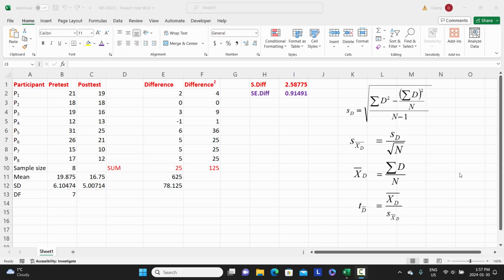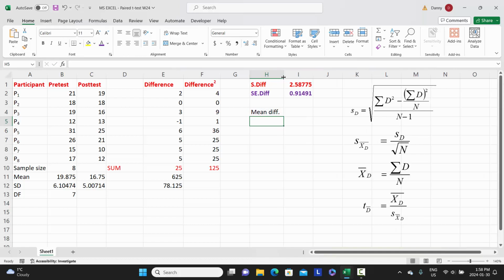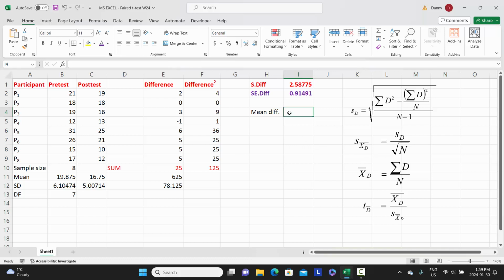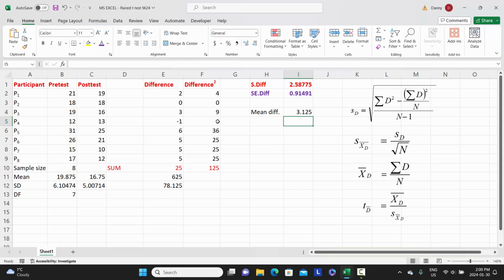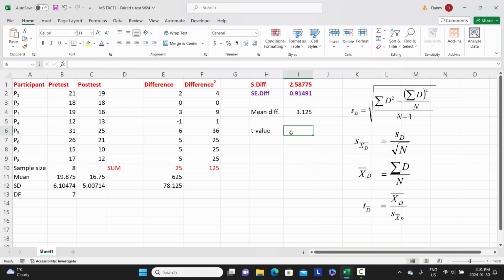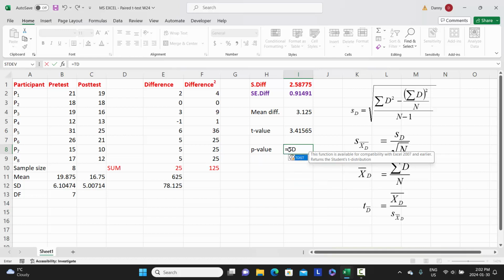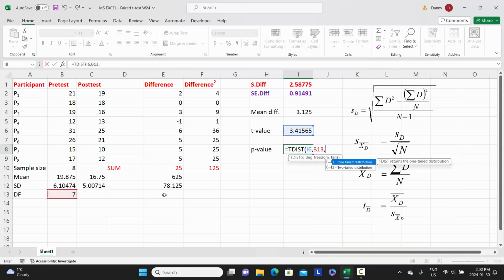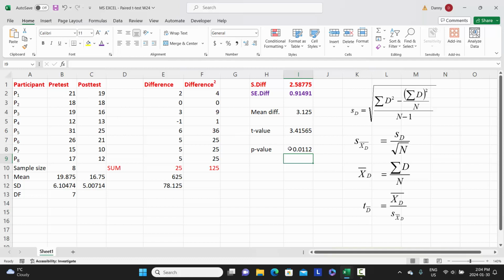MS EXCEL Paired samples t test Part 3